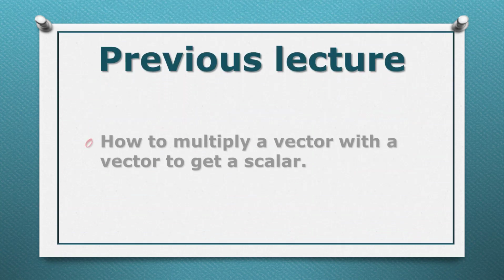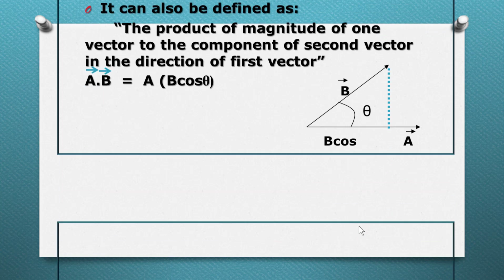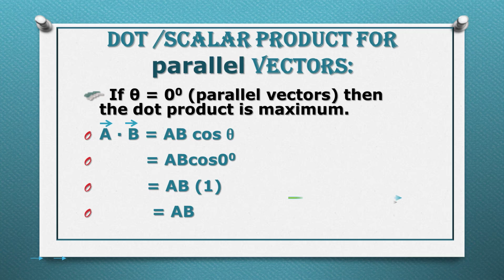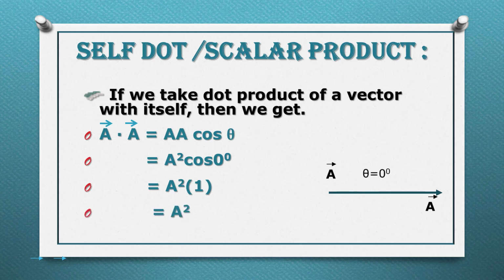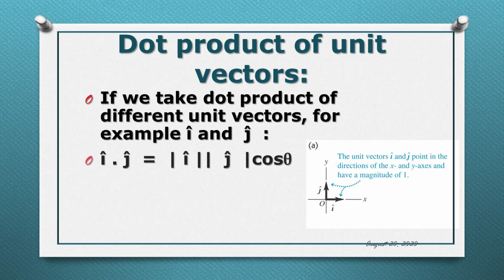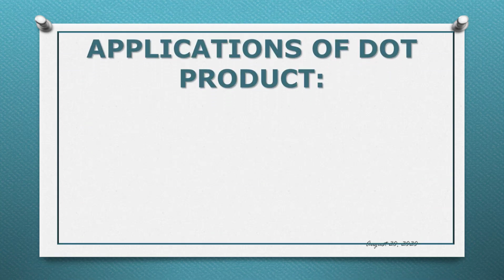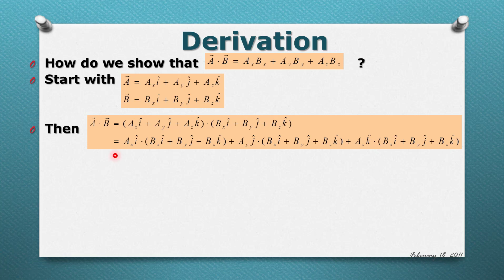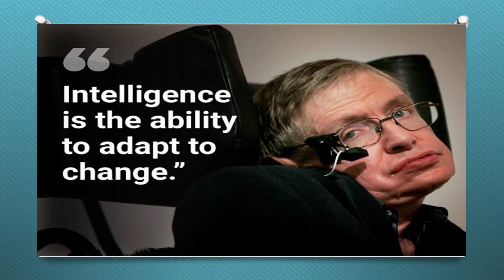HSSC I Physics Lecture 16 Characteristics of dot product FBISE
Chapter 2 :
Vectors and equilibrium,
Topic :
Characteristics of dot product,
Description, :
dot product and its characteristics like computation law, property of parallel vectors, property of perpendicular vectors, applications of dot product.